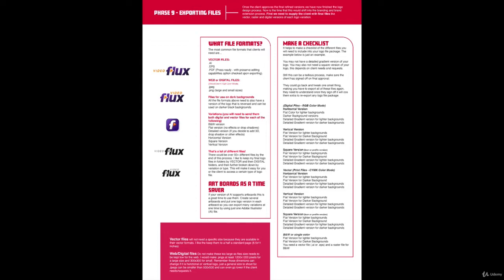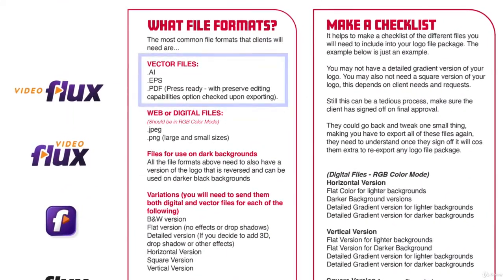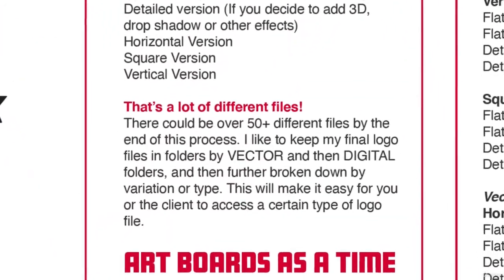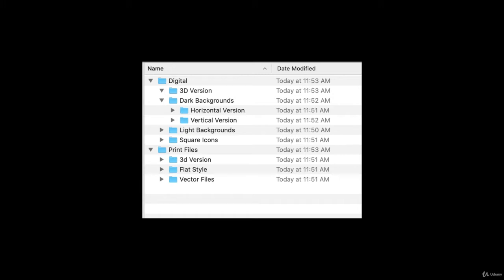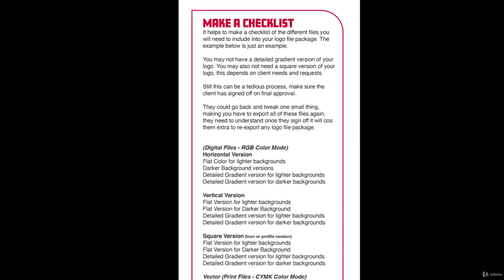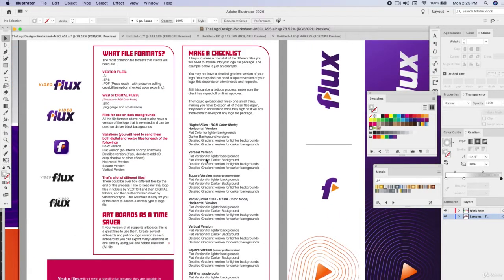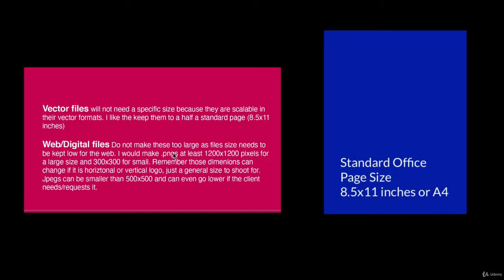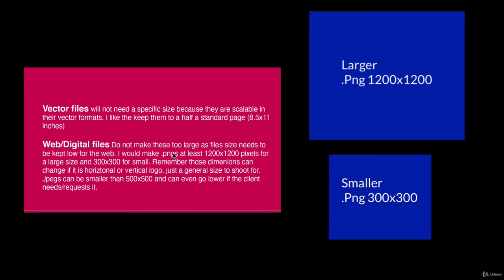10 Exporting Our Files